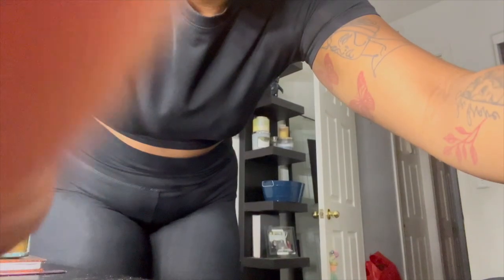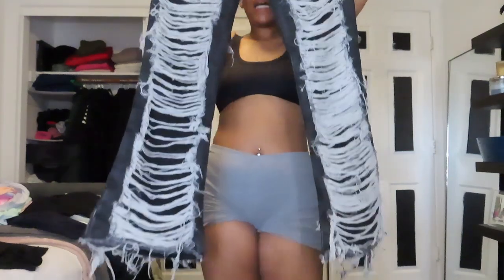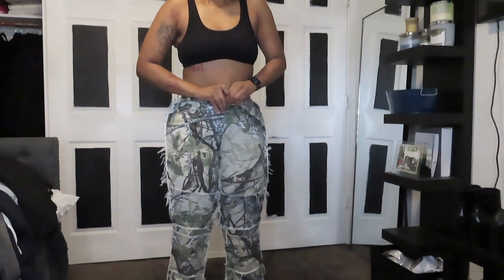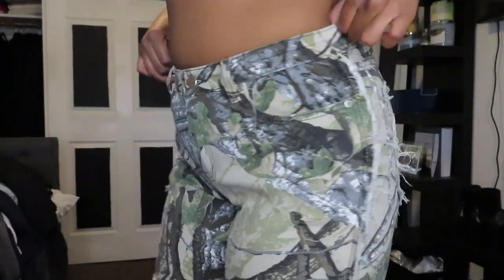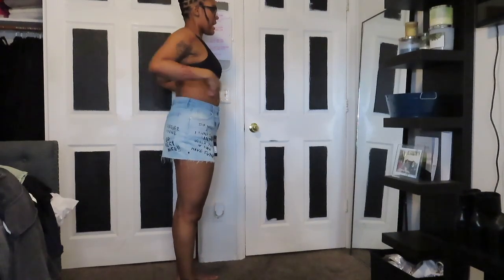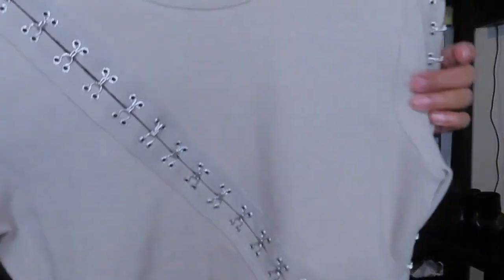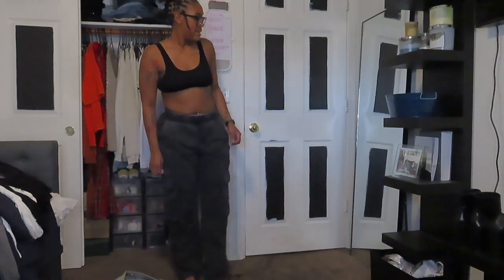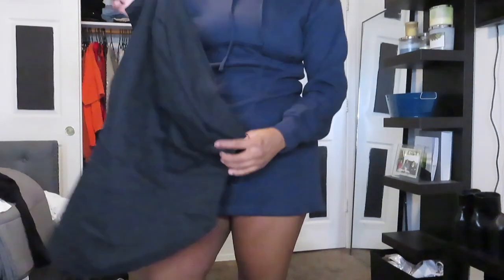Try-on Fashion Nova Haul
im backkkk but just with a clothing haul !! Took advantage of Fashion Novas 50% everything deal and found some cute new pieces:) enjoyyy